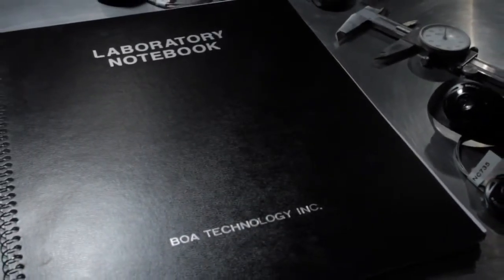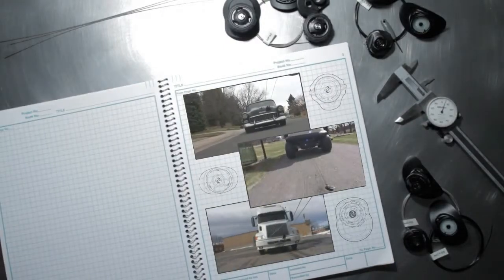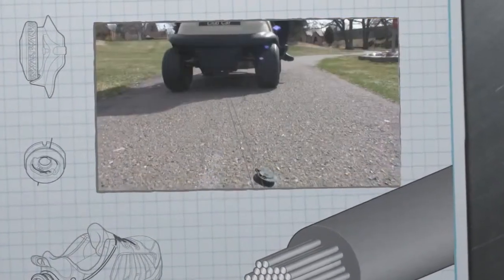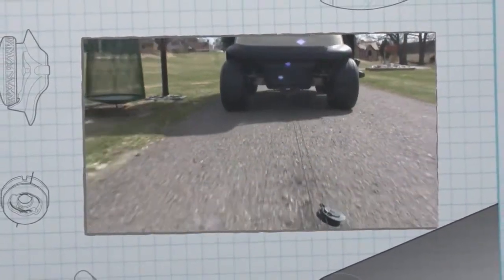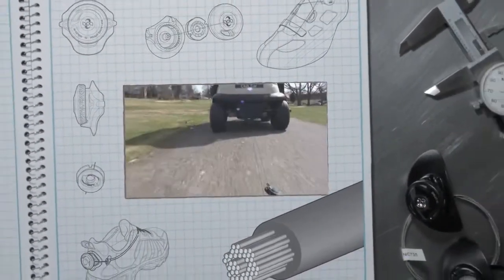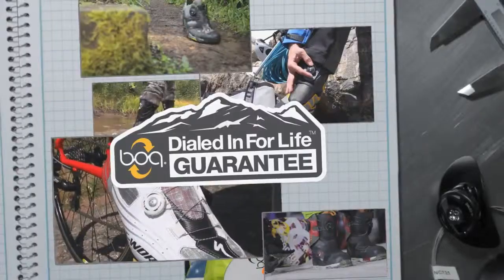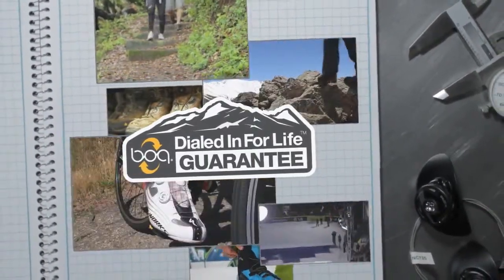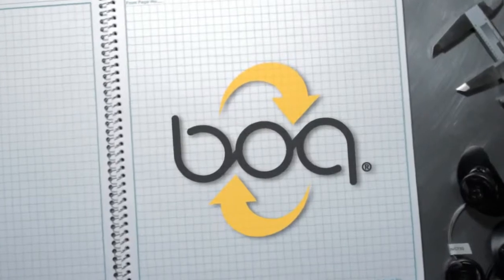BOA CLOSURE SYSTEM How Strong is Boa Lace?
You want to make a orthopedic device with this awesome closure?
Ortho-Medico is distributing the BOA closure system for customized orthopedic applications.